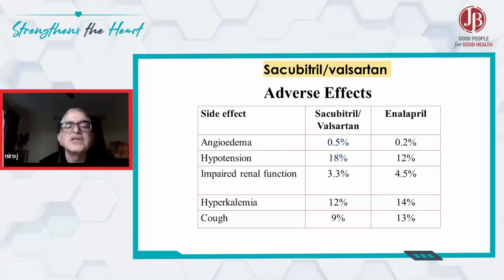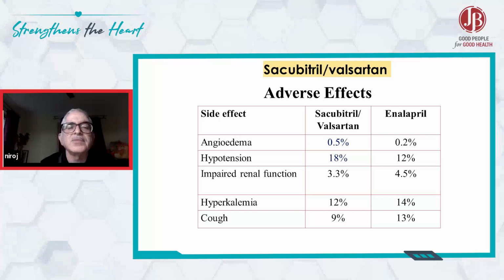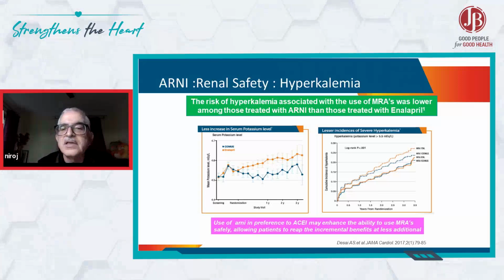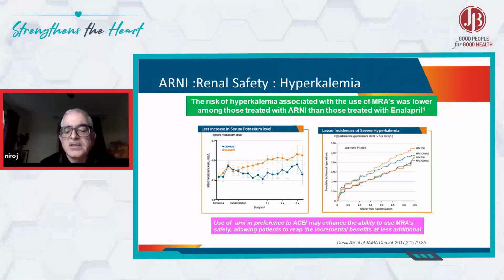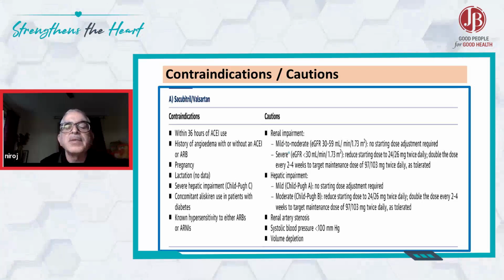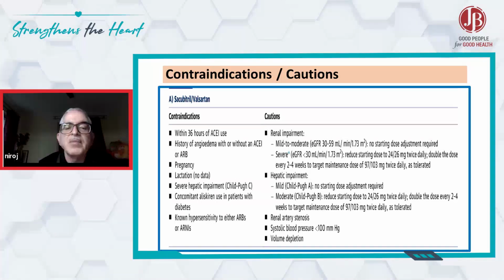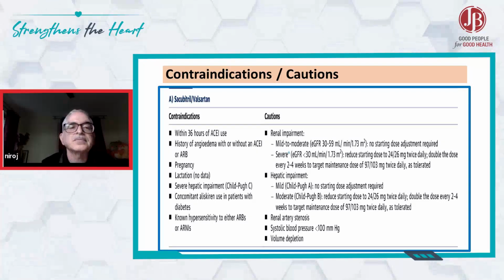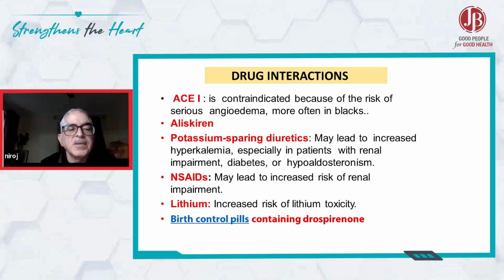What are the contraindications and cautions for use?